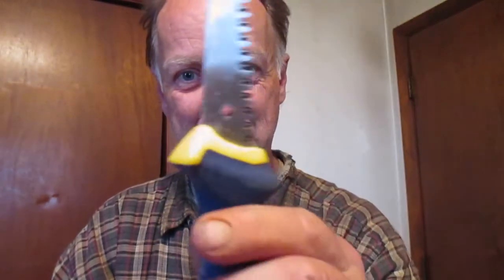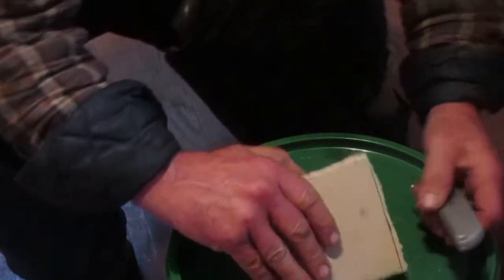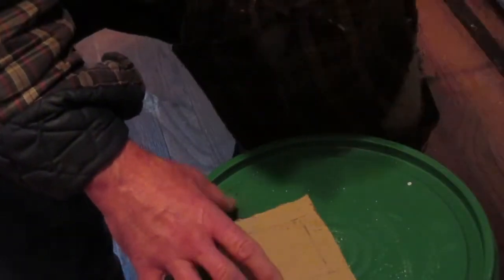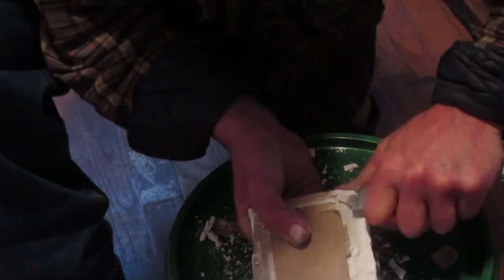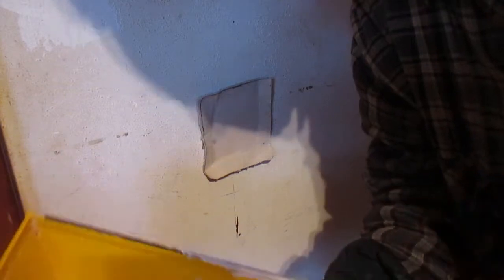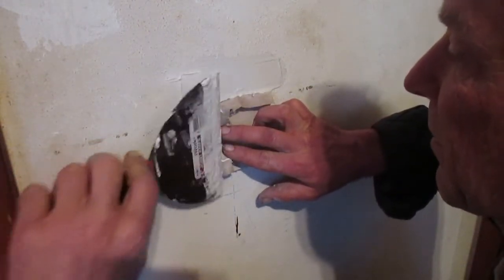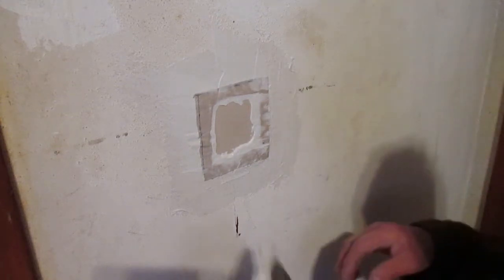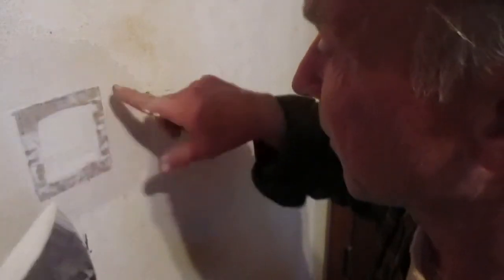Patching Drywall with a Butterfly Patch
Want to learn how to patch drywall? If so, this video is for YOU! I show you how to use what is usually referred to as a 'butterfly' patch. Even though I'm not a full time professional drywall installer, I have learned many skills over the years, including fixing drywall. I am very happy to share this with you and hope you enjoy the video. Take care and God Bless.